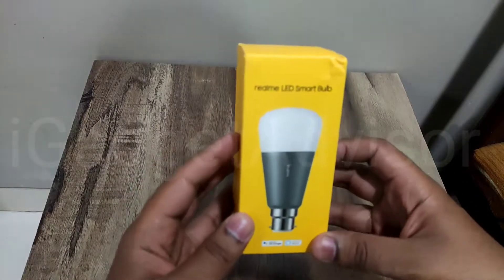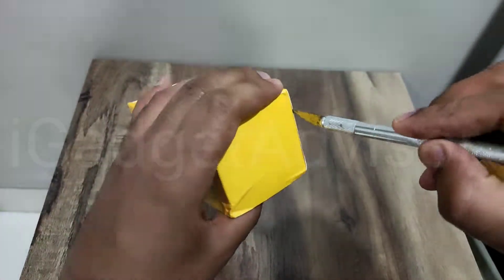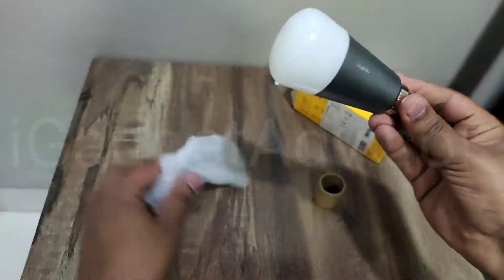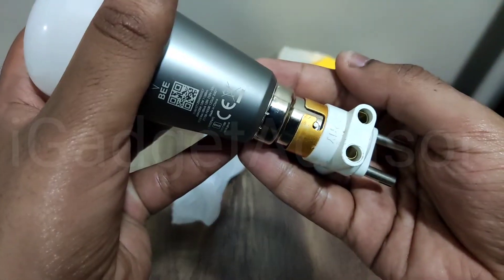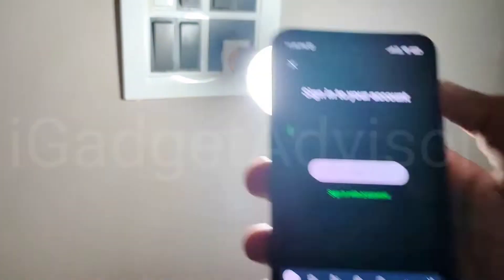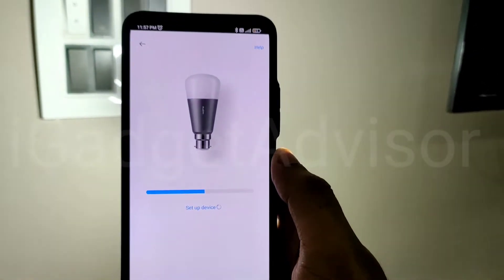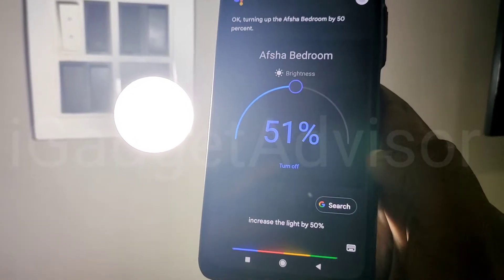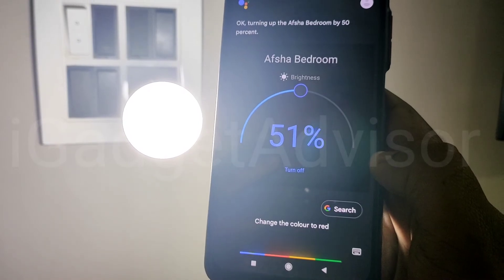Realme WiFi Smart LED Bulb. Unboxing and Installation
Realme link App - Take a look at this realme LED Wi-Fi Smart Bulb 12W Smart Bulb on Flipkart